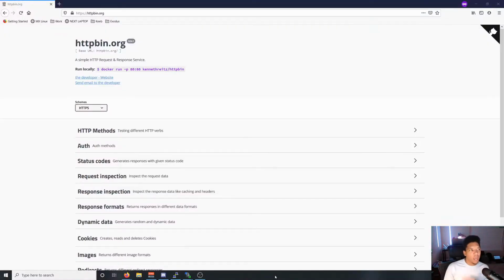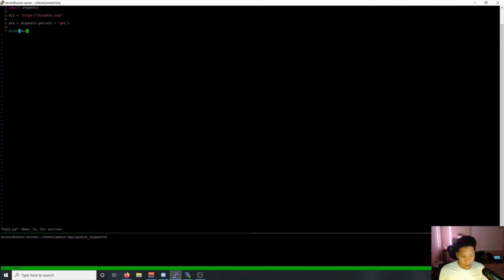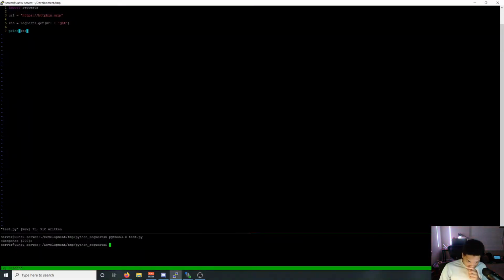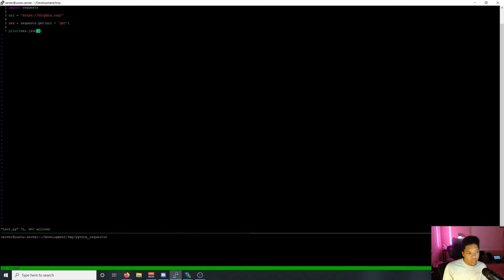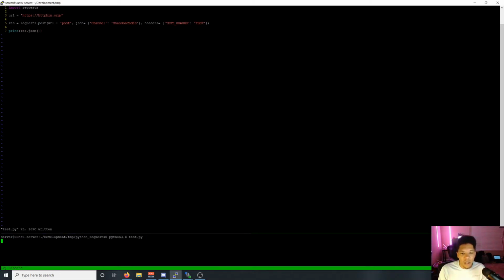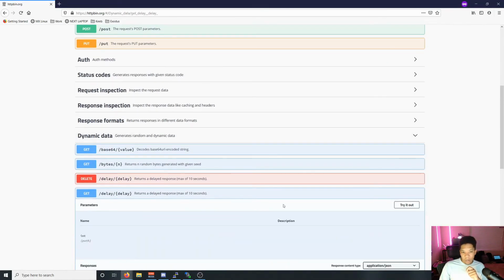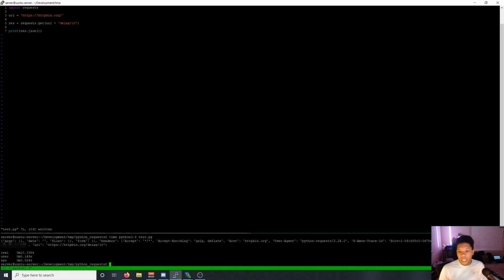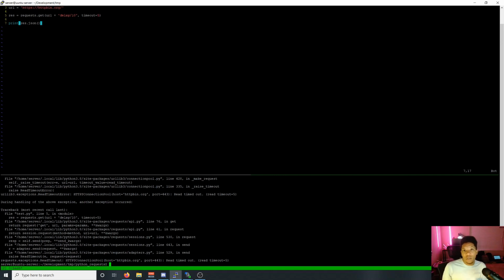Requests Quickstart | Python Requests Module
Just a few little tips on how I use the Python Requests module.

Music
whispa - shinobi flow @ 2:14